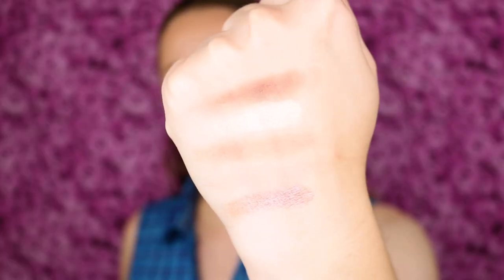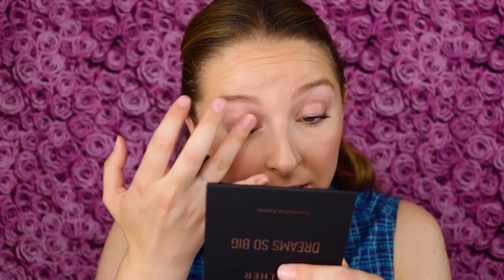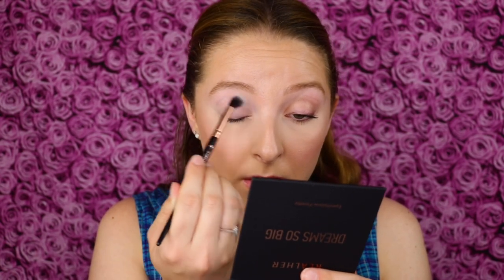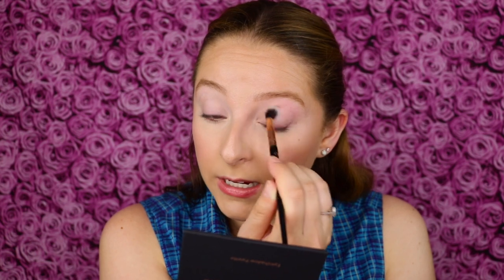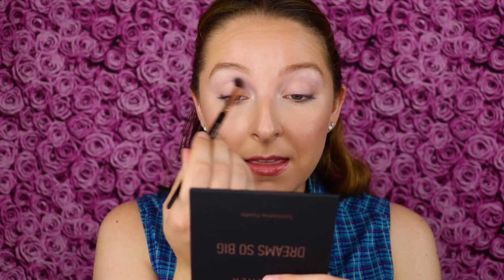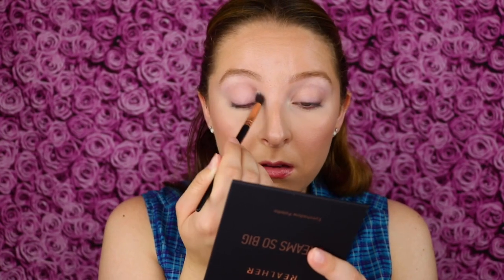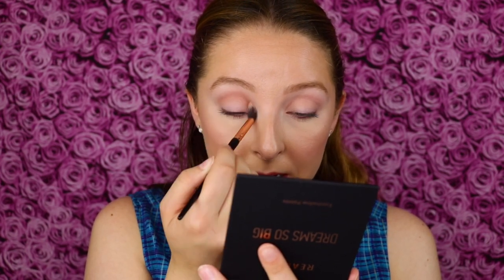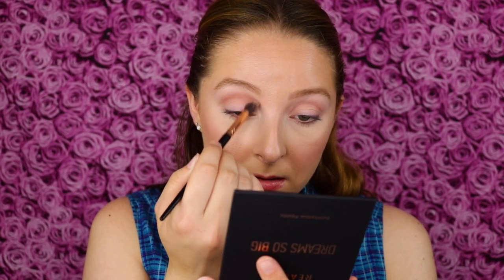REALHER DREAMS SO BIG Eyeshadow Palette Tutorial, Swatches & Review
In this video, I am reviewing the REALHER DREAMS SO BIG Eyeshadow Palette.